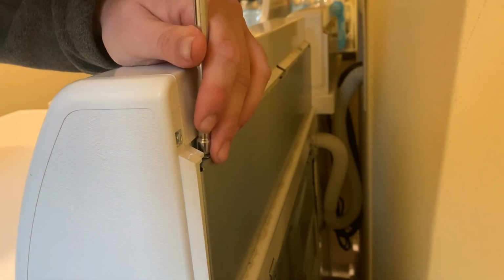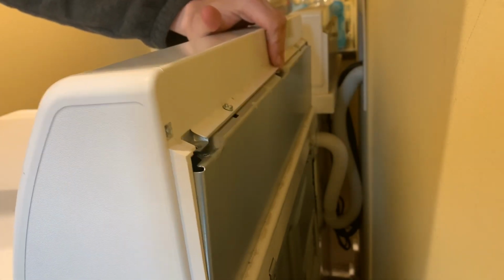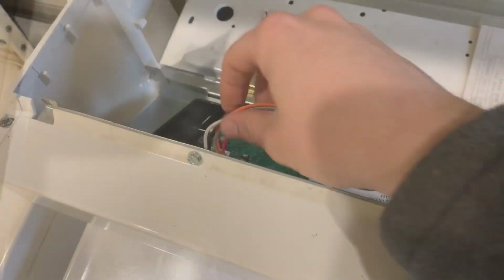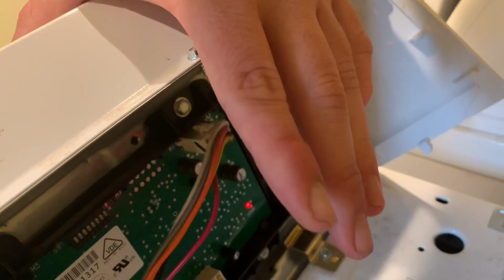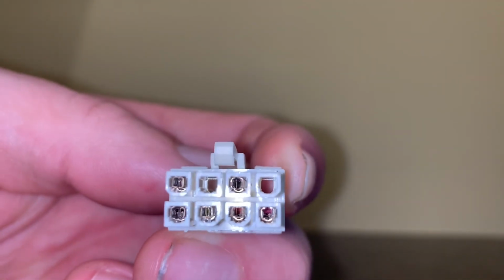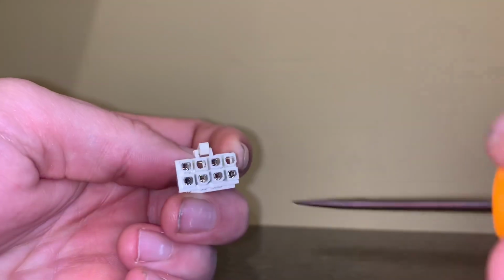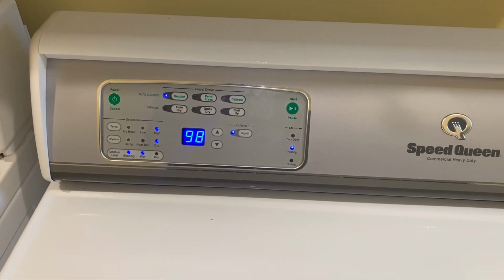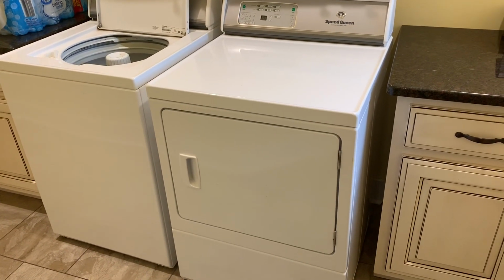ER CO code on a Speed Queen Dryer diagnosis and repair.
In most cases we can get you the part the next day if ordered before 4pm central time.

If you like the like the camera I use here is a link for it.
Tactacam 5.0 wide angle kit with head mount

Welcome to Bearded Appliance Repair where we help you out with appliance repair!

In this video we had an error code on a 2017 model Speed queen dryer. ER CO mean communication error.  The communication error was between the UI(board up top) and the Mcu(board at the bottom).  If you are experiencing this code you need to check out that harness. H2 to H2 on both boards.  If all waives check good you will be looking at one of those boards if not both board for repair.

In this particular case the problem was in the connection at the control.  The pins were not in the correct shape to be seeded correctly to make that connection.  Was able to repair the connection by bending the pins back into place with a pick set.  We were able to run with no issues afterwards.